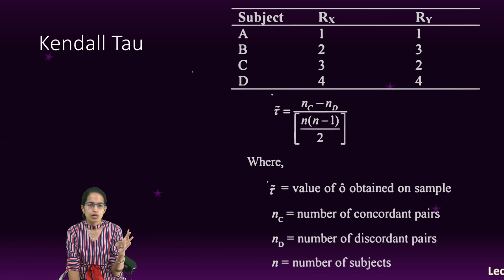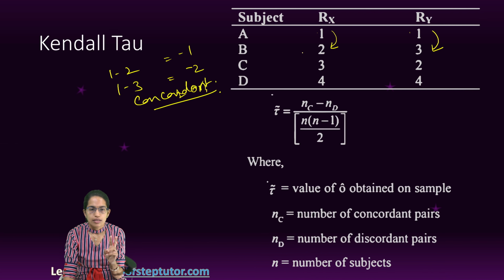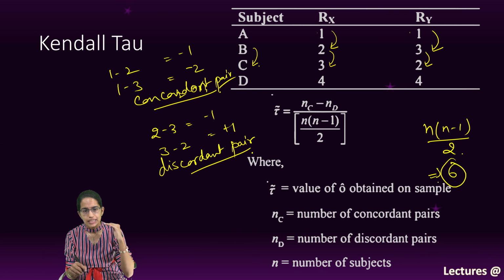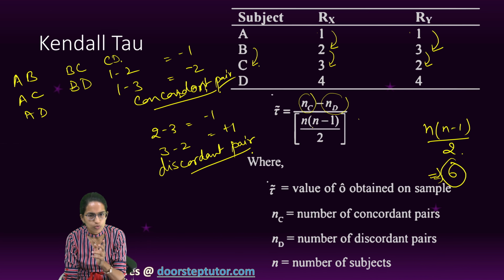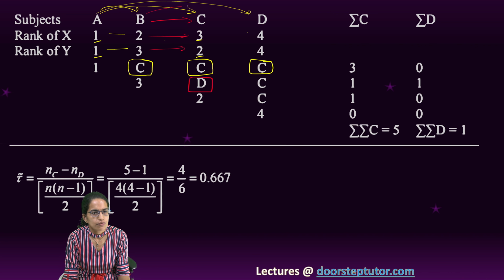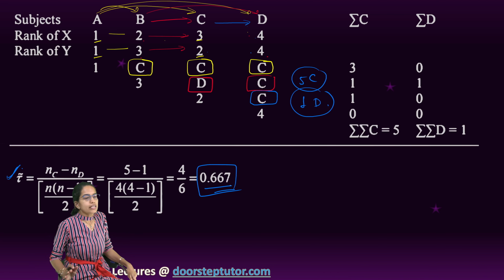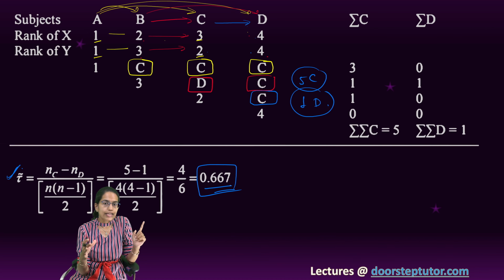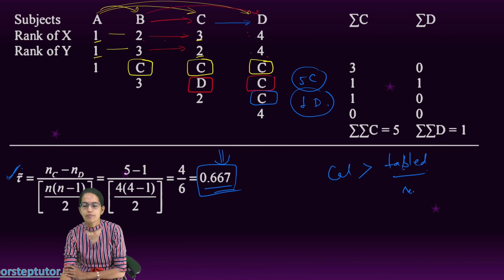Kendall Tau: Part of Statistics Video Course @ doorsteptutor.com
Statistics Video Course